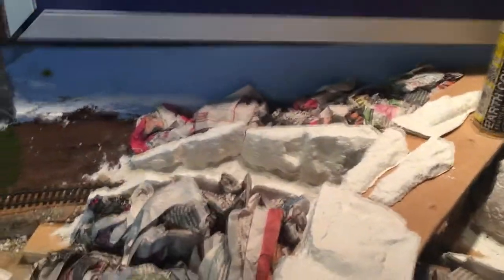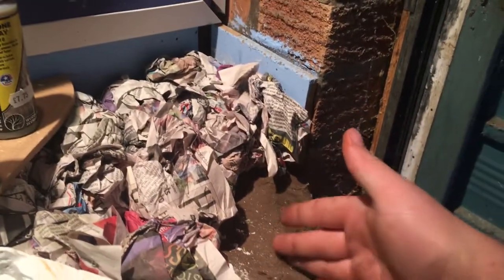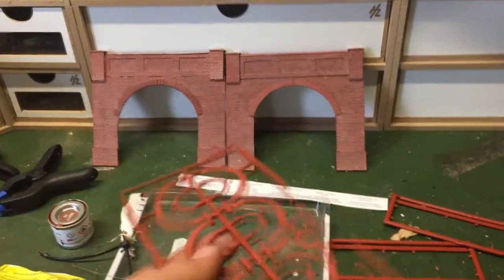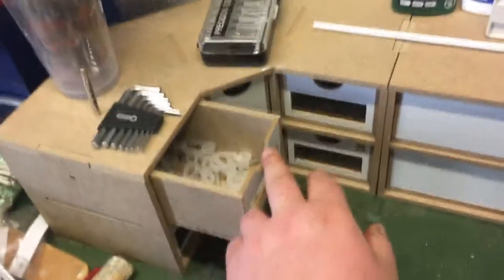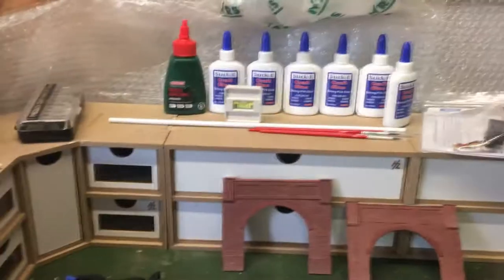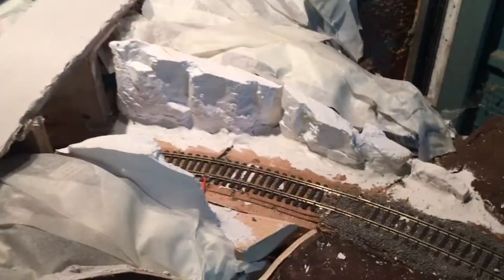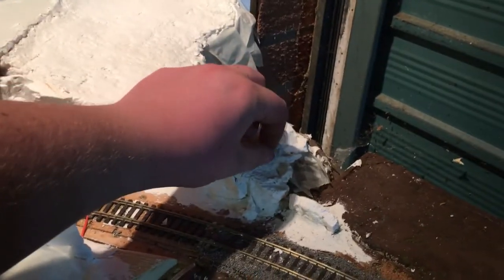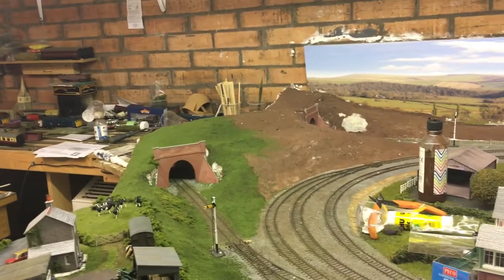Bricketon Model Railway | Scratch Building, Building The New Rock Cutting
Hello,
in this video we are building a new scene on the railway

Thanks tuning into this video we hope you all enjoyed

if you are eligible to join please do and support the comunity

Subsrcibe and Also Click The notification Button